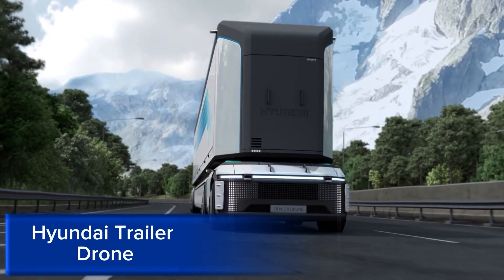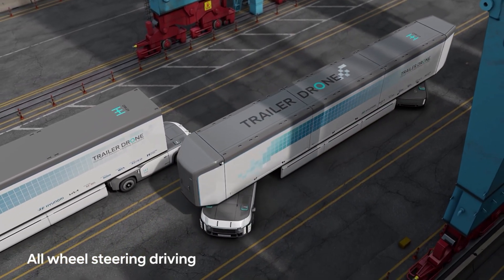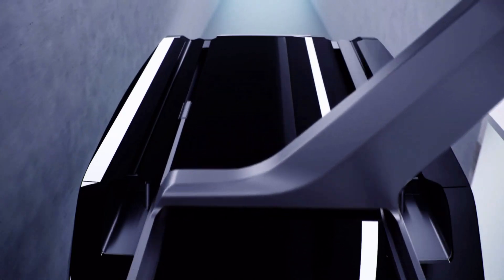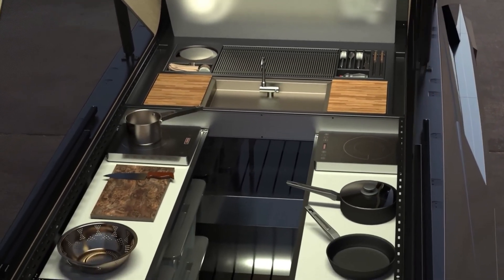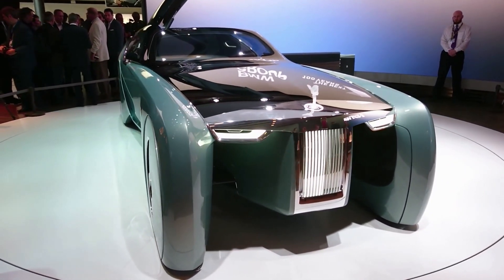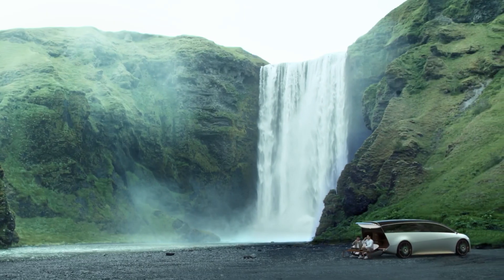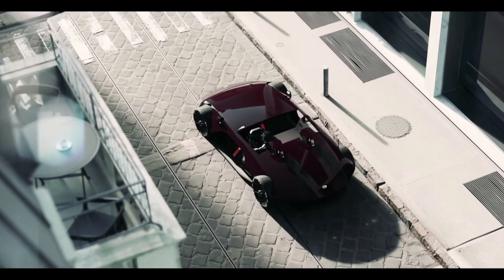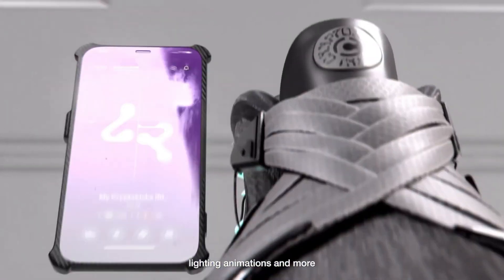7 MIND BLOWING FUTURE CONCEPT YOU NEED TO SEE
7 MIND BLOWING FUTURE CONCEPT YOU NEED TO SEE

"Imagine a world where machines can read your mind, transportation is faster than ever thought possible, and clean water is always available. Envision wearable technology that gives you superhuman strength, food created without farms or kitchens, and language barriers erased in an instant. These revolutionary innovations are redefining the boundaries of human potential and transforming our world.